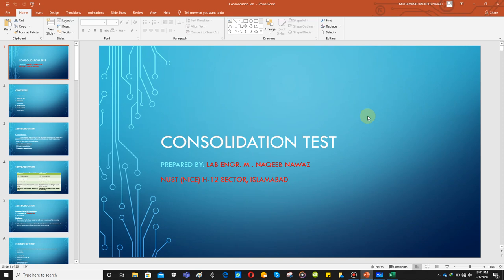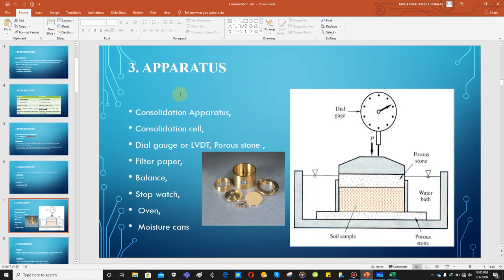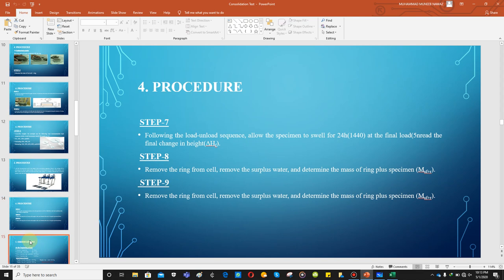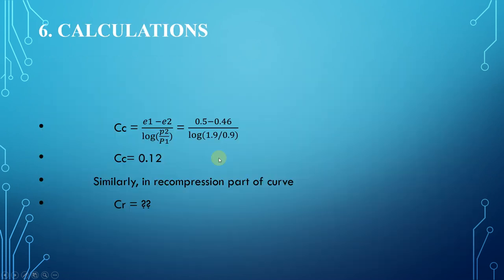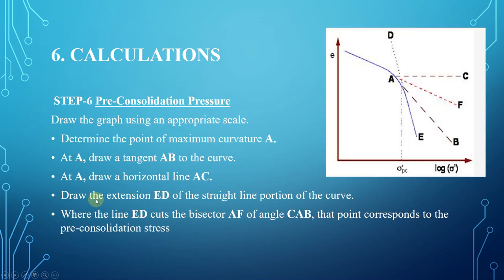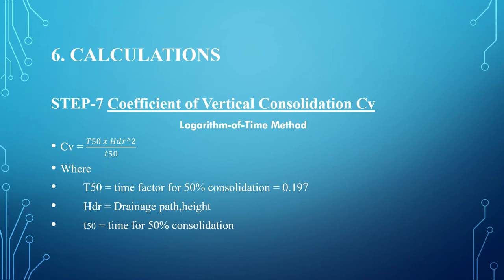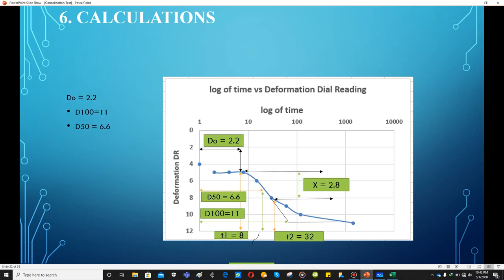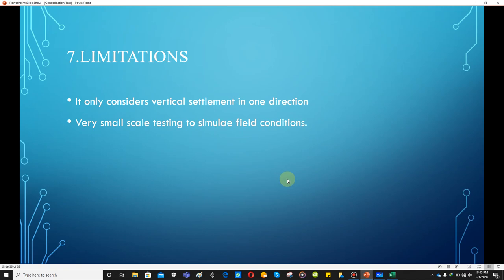Consolidation Test (Demo+Calculations) Solved Examples | English | Geotech with Naqeeb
Consolidation test is used to determine the settlement of soil and it is the governing criteria of design. The design life of the structure reduces if the settlement exceeds allowable limits.

Also, watch the following video for complete calculations.